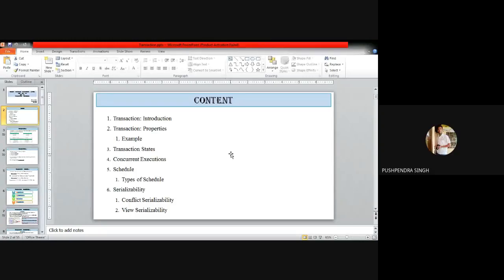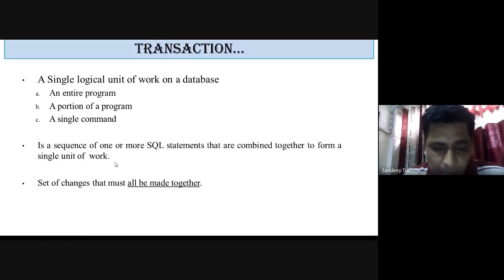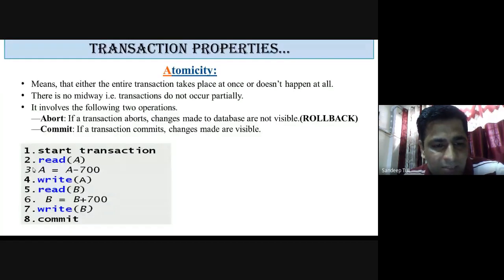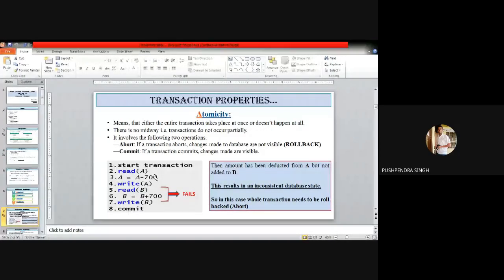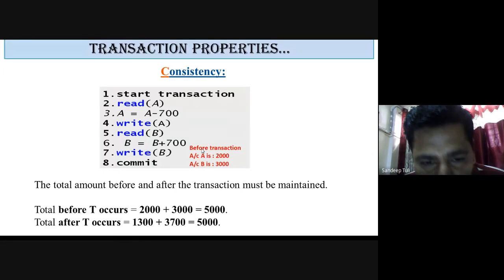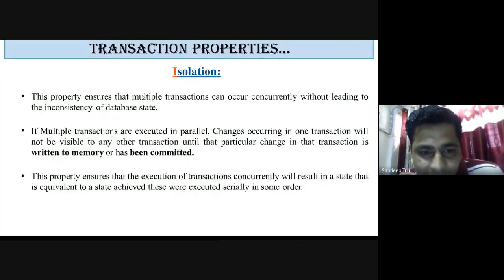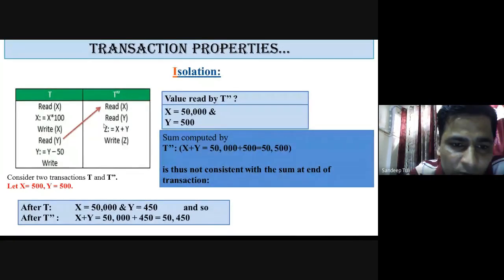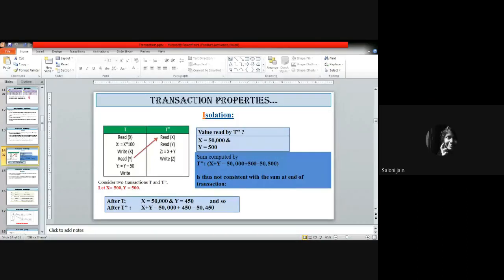DBMS-TRANSACTION PROCESSING-PROPERTIES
Transaction: Introduction
Transaction: Properties